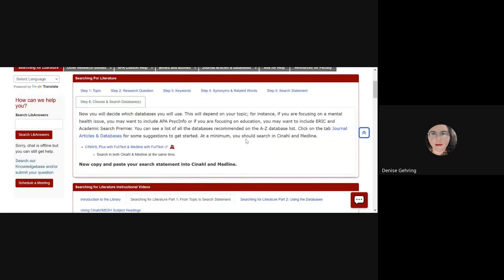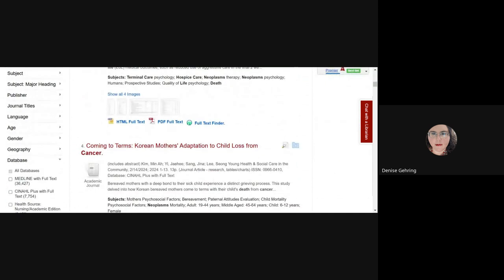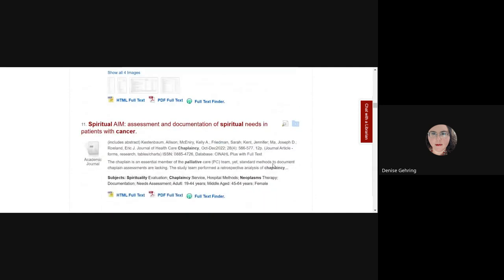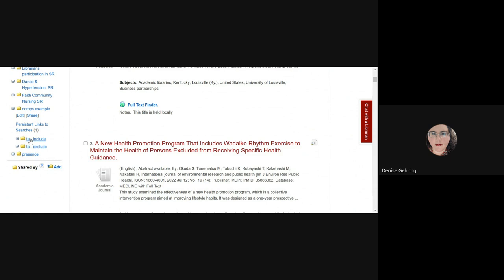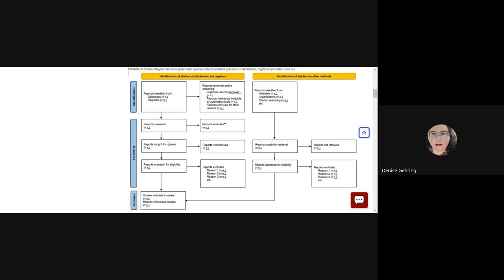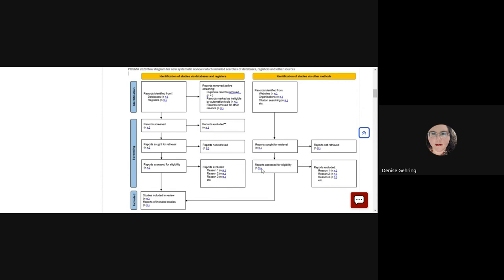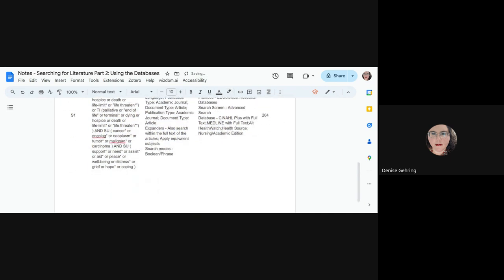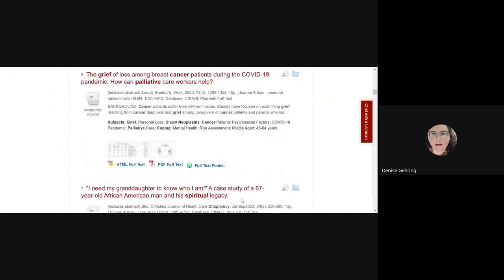Searching for Literature Part 2 Using the Databases & PRISMA